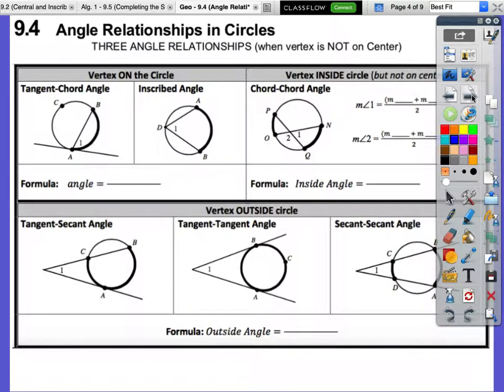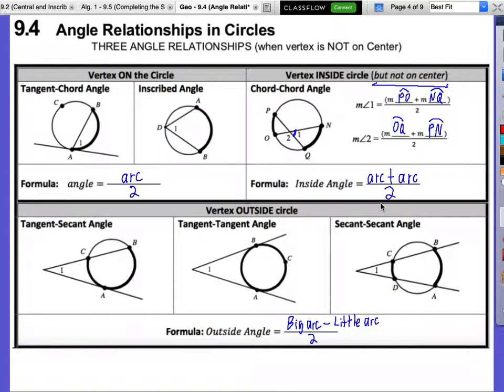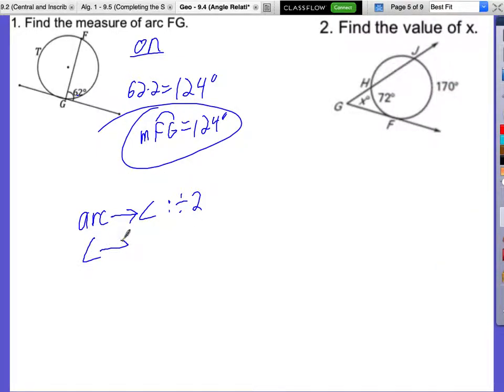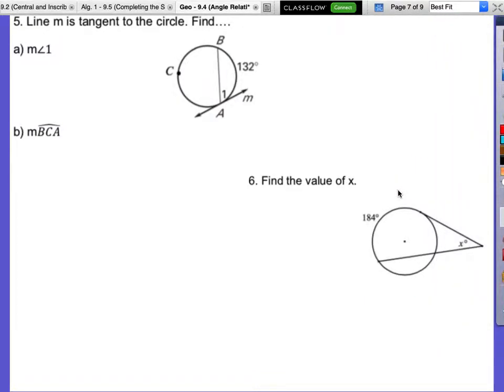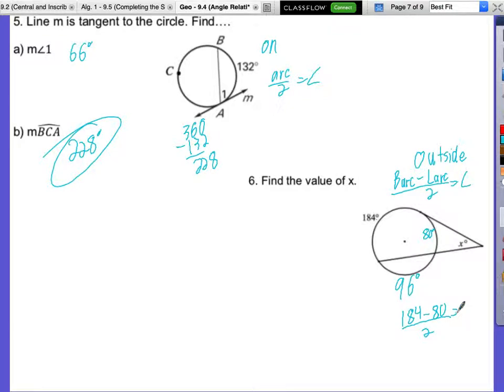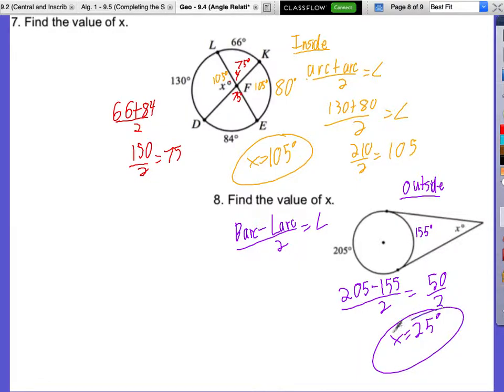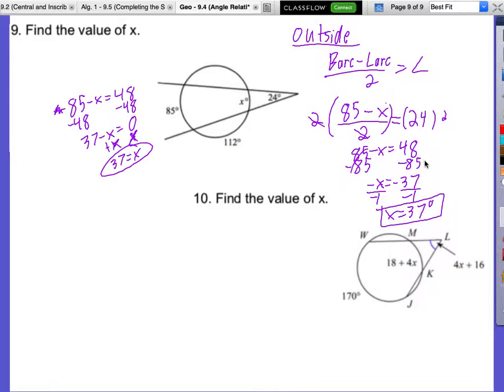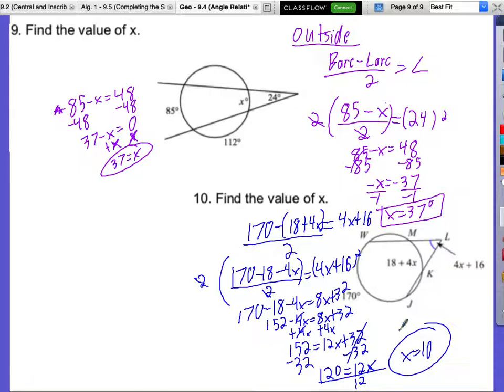Honors Geo - 9.4 Video